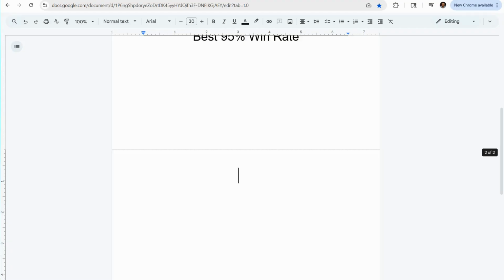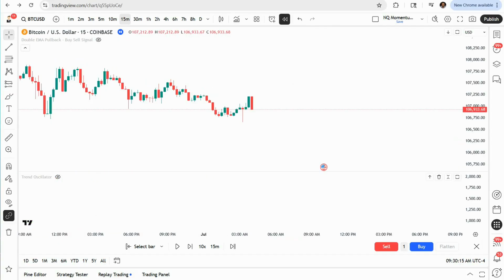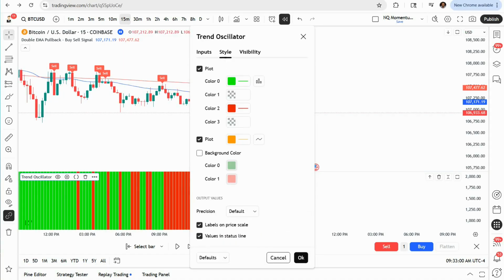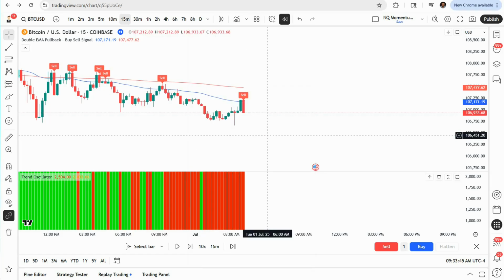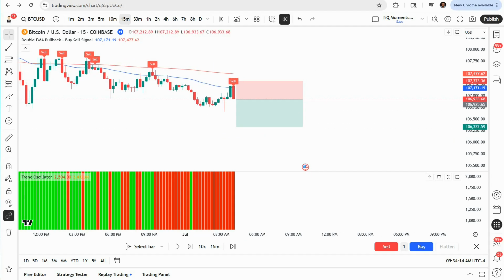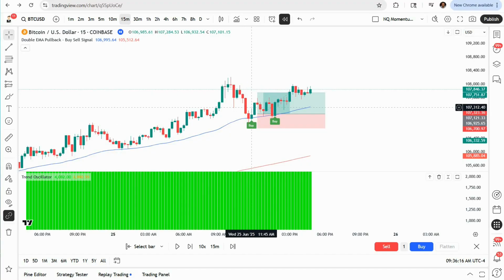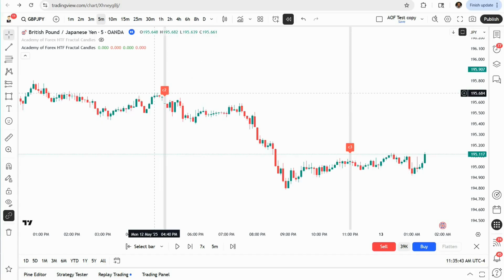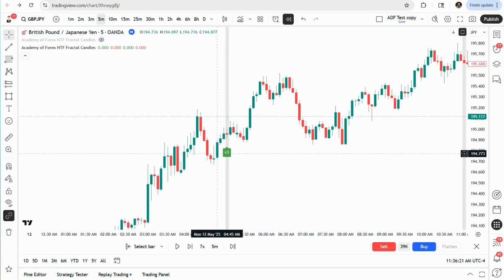Does This FREE Indicator Help HIM Find the Best Entries??